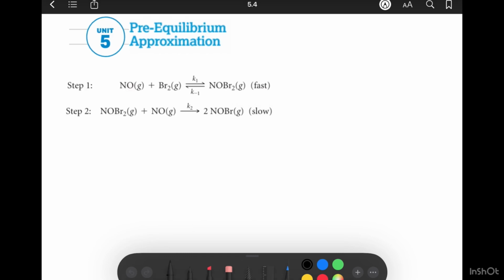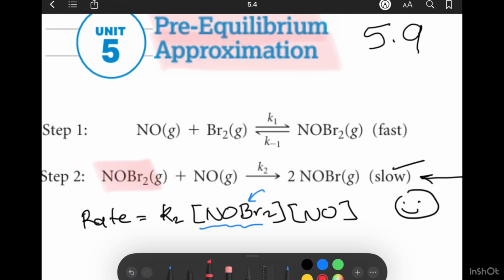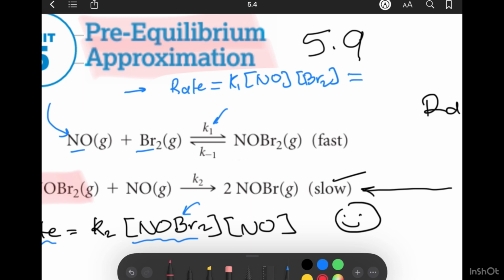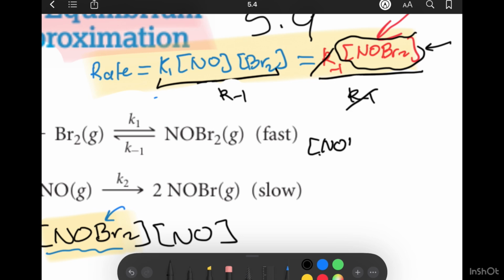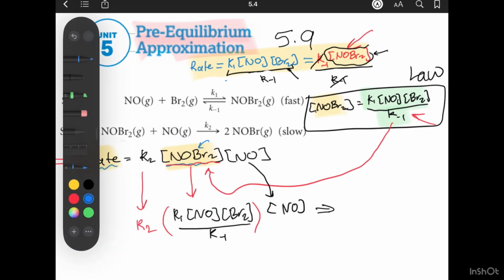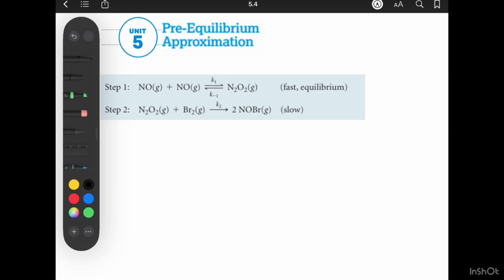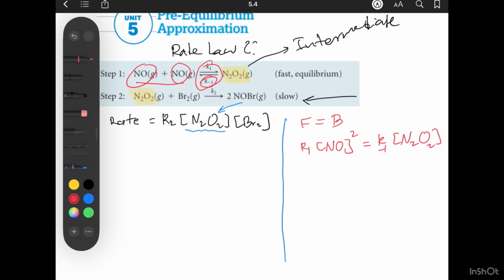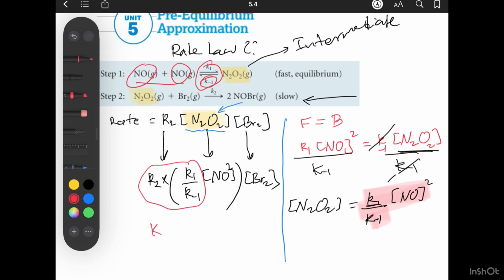AP Chemistry: 5.9 || Pre-equilibrium approximation